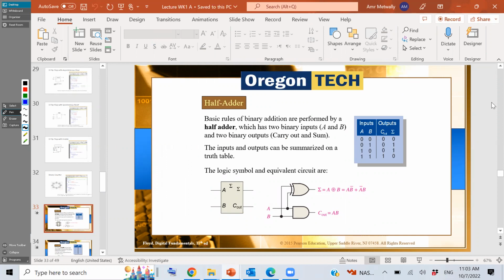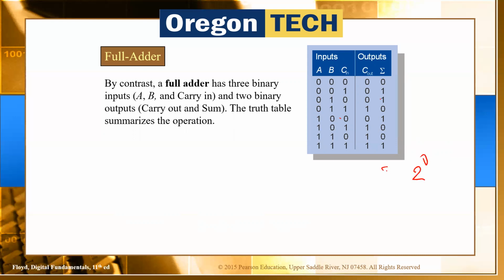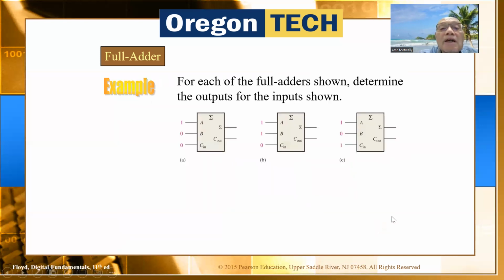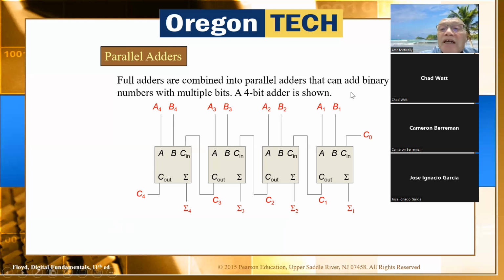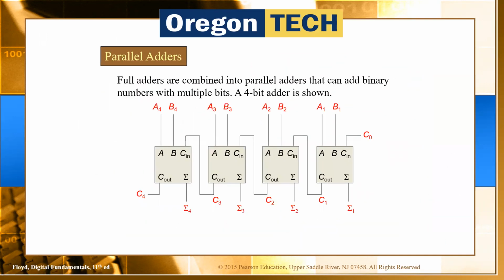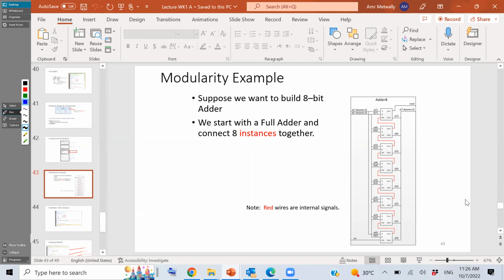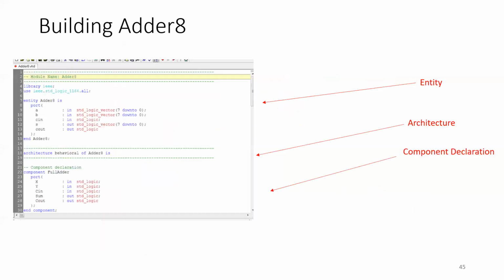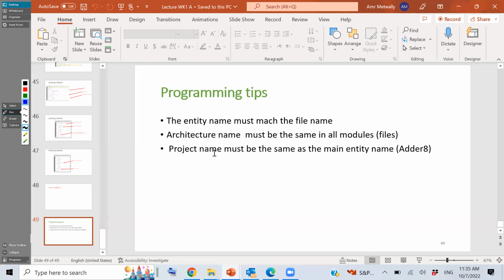2022-10-07 10.56.01 LECTURE EE331_01W_ Digital System Design w_HDL